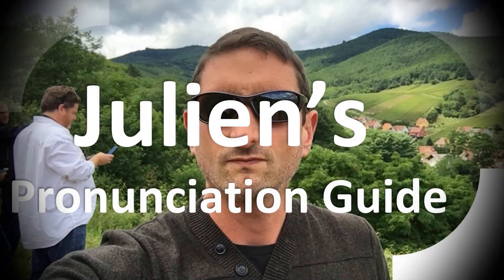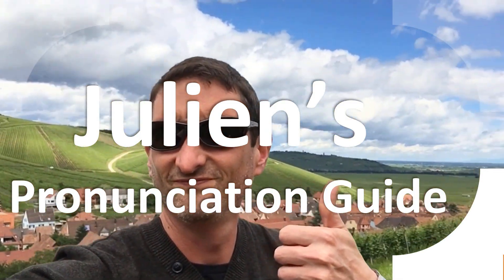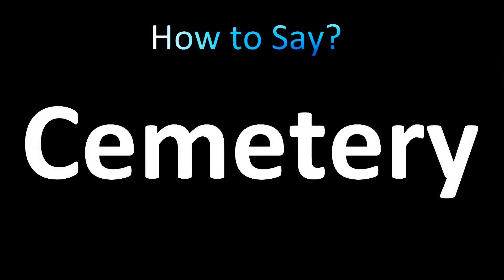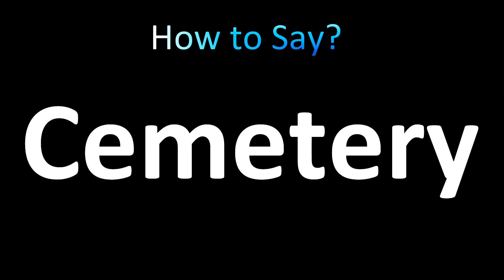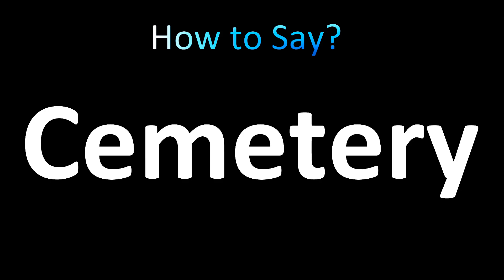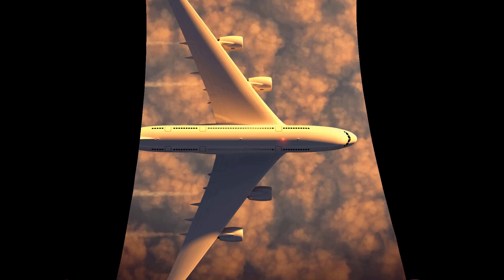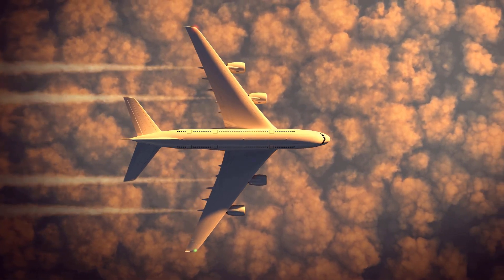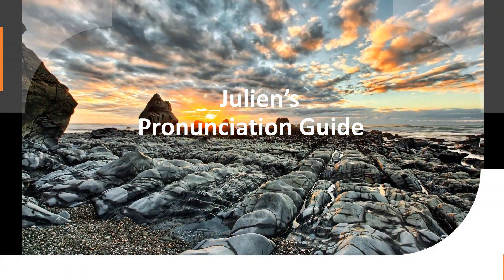How to Pronounce Cemetery (correctly!)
Welcome! Here you will hear How to Pronounce Cemetery (correctly!) i.e. the “correct” pronunciation.

You can skip the intro through the time stamps below:
00:00 - Pronunciation Intro
00:15 - How to Pronounce Cemetery (correctly!)